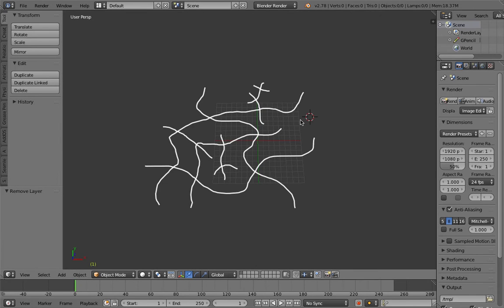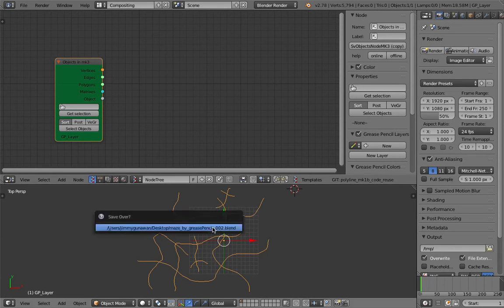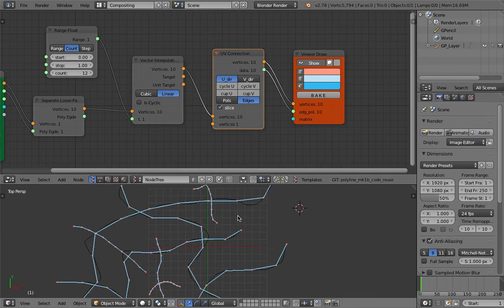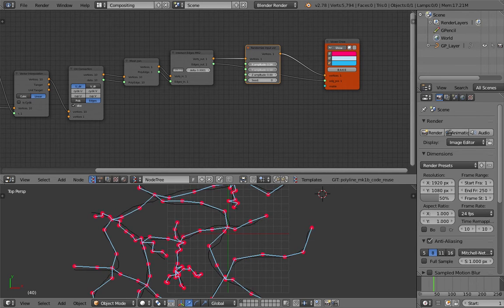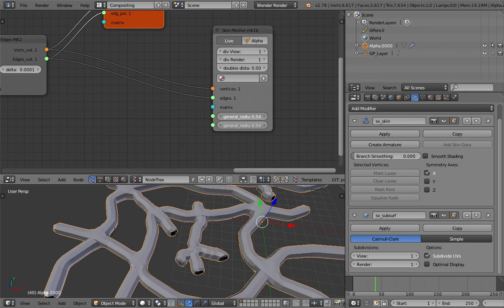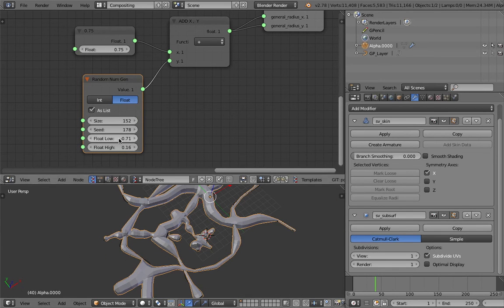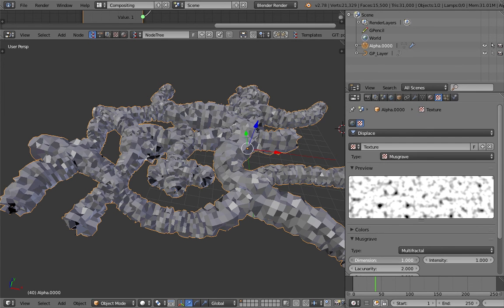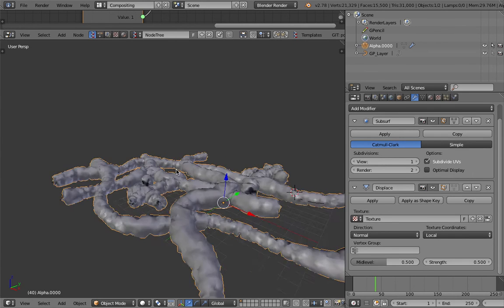BLENDERSUSHI / SV Ant Maze Level Design (LIVENODING378)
In this video, I am trying to generate a procedural setup using Sverchok Add-On in Blender to make some kind of MAZE PATH for a WIP game.

If we want a fully procedural path, we can use ELFNOR Space Tree script. That way we can have this nice ant path. Maybe that can be for the next live noding.

For this one, I decided to make the path a little bit more organic, based on manual drawing of GREASE PENCIL STROKES.

Thanks to Nadalee for asking me this interesting question, it becomes a nice little procedural thinking exercise.

TIPS:
Blender Hotkey Shift F and AWSD button to walk around inside the maze. Enjoy!